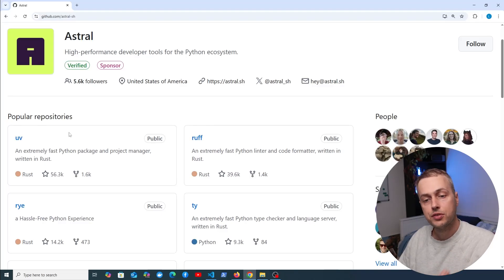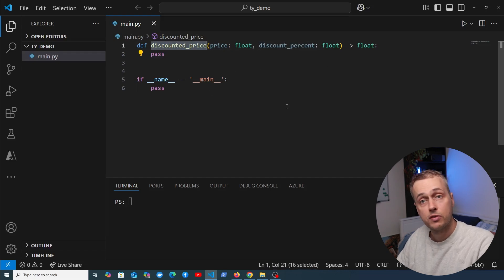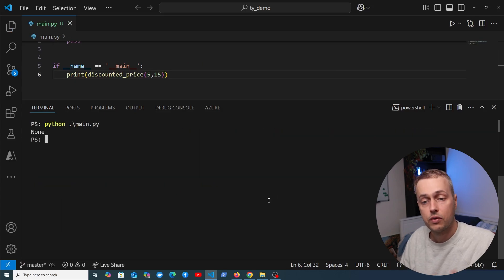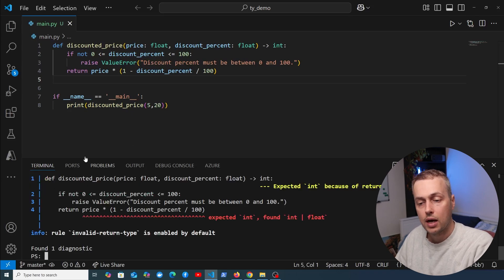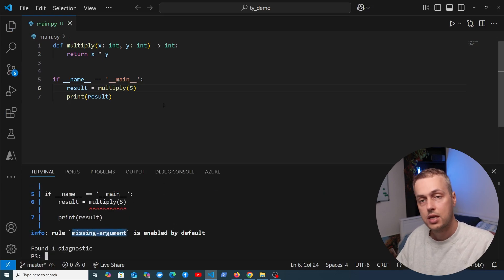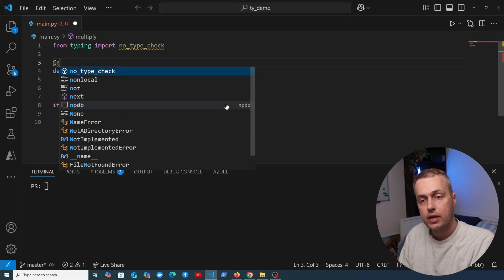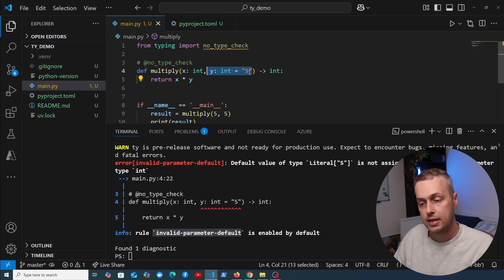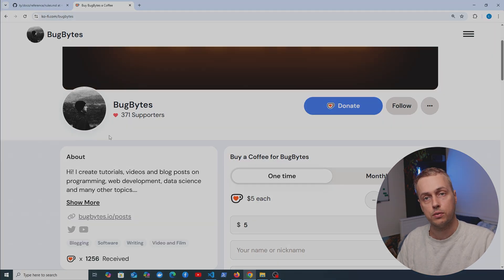ty - Python type-checker from Astral (uv and ruff creators)!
In this video, we'll have a first look at the Ty type-checking tool from Astral, the developers of uv and ruff. We'll see the basics of Ty rules and the "ty check" command.